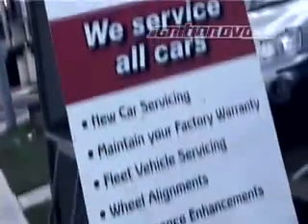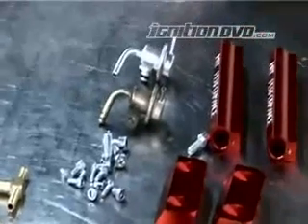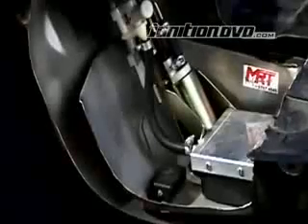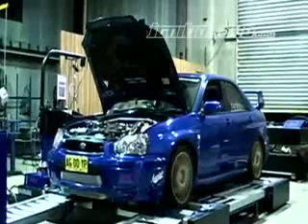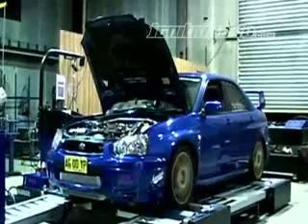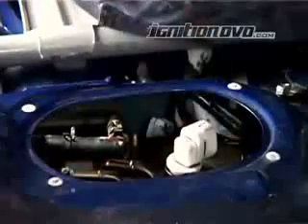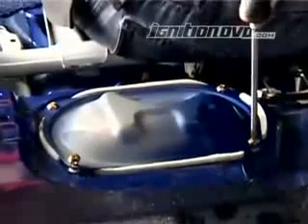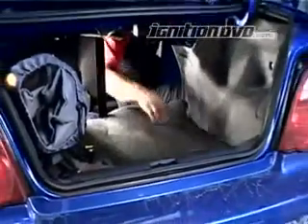Project STI with MRT fuel pump and anti surge tank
Ignition DVD interviews brett and talks about MRT's anti-surge tank and fuel pump for the WRX STi MY04 (project STi). Brett talks about the advantages of having an anti-surge tank and it's design